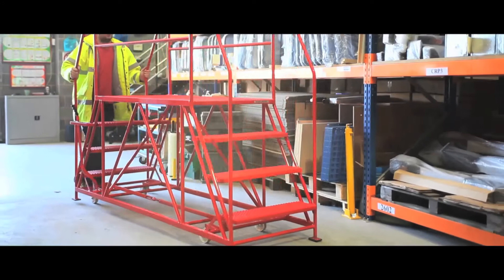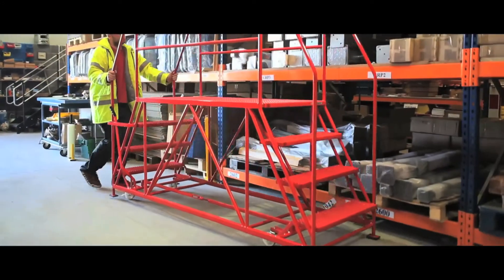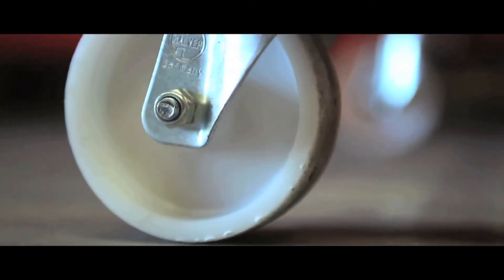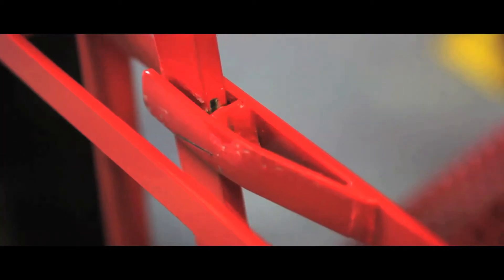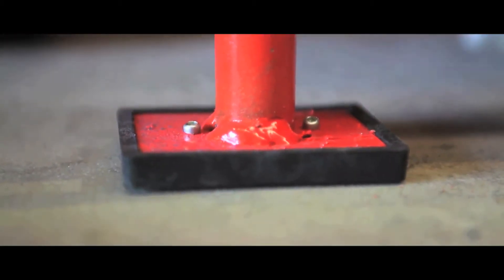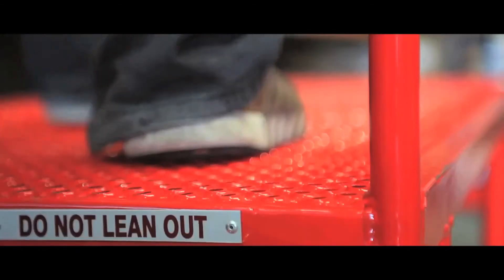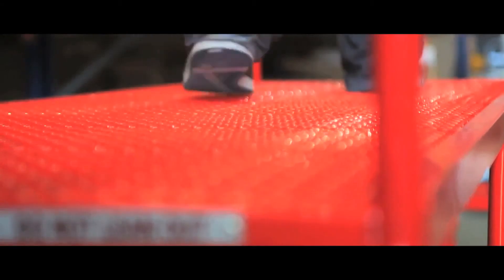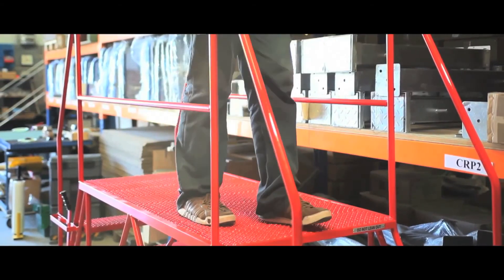Double Ended Access Platforms - Warehouse - TheWorkplaceDepot